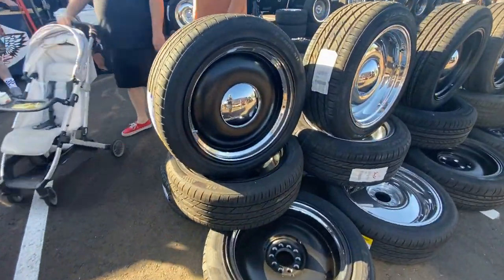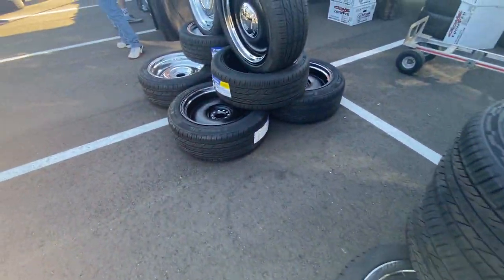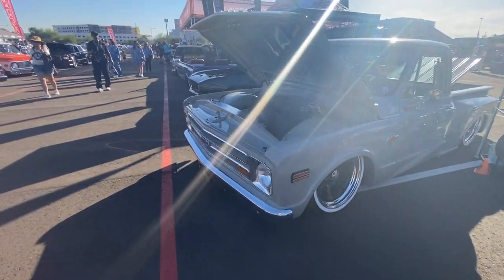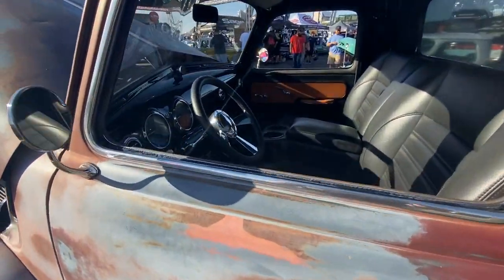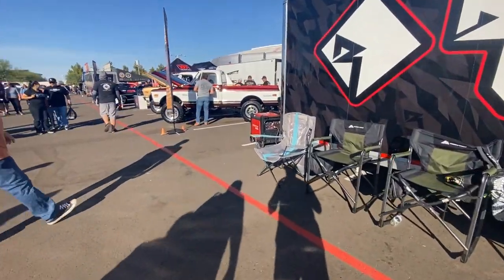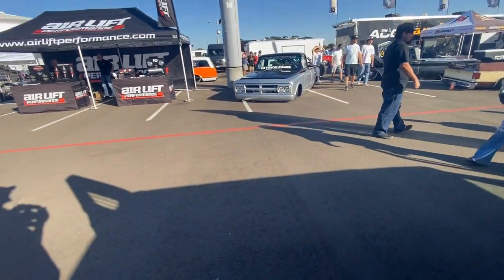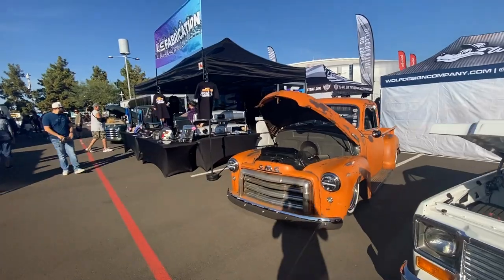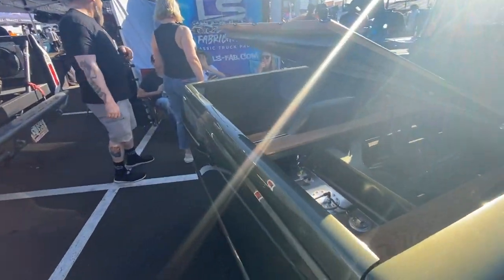Dinos Git Down Vendor Area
Welcome to "The Story Behind The Car" YouTube channel, where classic cars come to life through captivating stories! Join us on a journey of automotive nostalgia as we explore the fascinating world of vintage automobiles and their owners.
In each video, we bring you up-close and personal with iconic classic cars through detailed video walkarounds. But it doesn't stop there! We go beyond the sleek exteriors and shiny chrome to uncover the unique tales behind these automotive marvels.
Our channel focuses not only on the technical aspects of the cars but also on the heartfelt stories shared by their passionate owners. We believe that every classic car has a story to tell, and who better to narrate it than the people who have experienced its journey firsthand?
Immerse yourself in the personal accounts of the owners as they recount the memories, adventures, and challenges associated with their beloved automobiles. From the initial acquisition to the restoration process and the countless memories created along the way, we aim to capture the essence of each car's rich history.
Whether you're an avid classic car enthusiast, a history buff, or simply appreciate the beauty of vintage automobiles, "The Story Behind The Car" offers a captivating experience that goes beyond the surface. Join us as we celebrate the love, dedication, and incredible stories that make classic cars so much more than just machines.